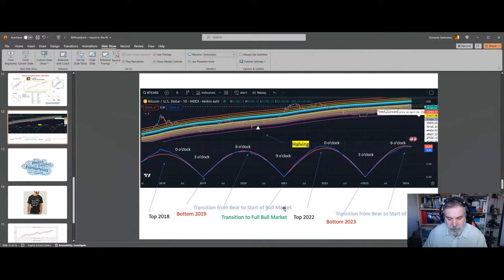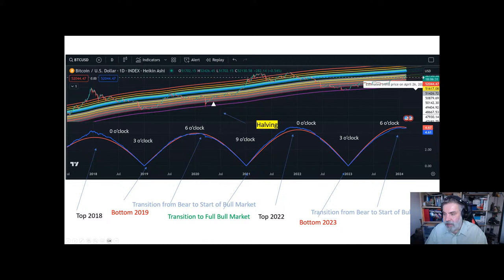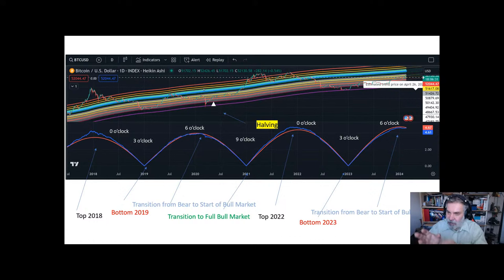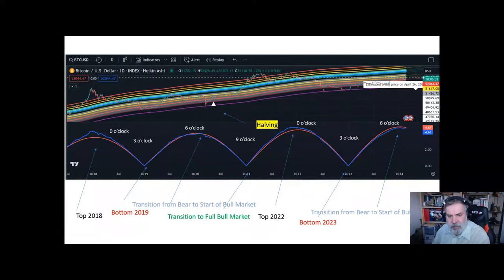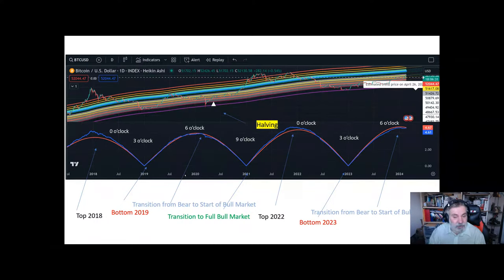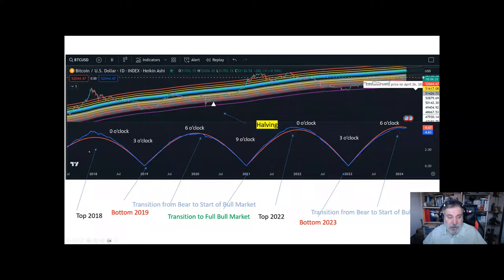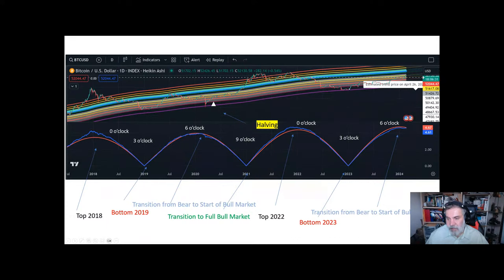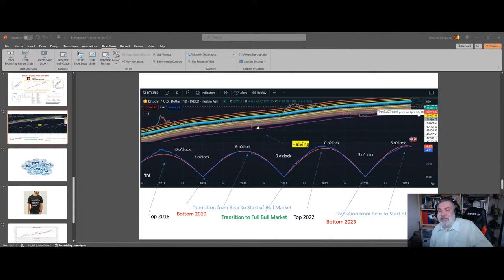Live Session on the TradingView Power Law Spiral Indicator.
We explain how to get the Indicator, how to use it and how to do DCA with it.
Instructions:
Even the basic support level gives you access to the Discord Community and The Power Law Indicator.

Please click the Discord invite in the Membership tab (only visible laptop or desktop computer) and once in Discord there is a sign up channel for the Indicator (write your TradingView username).